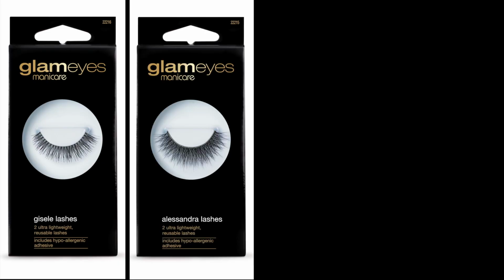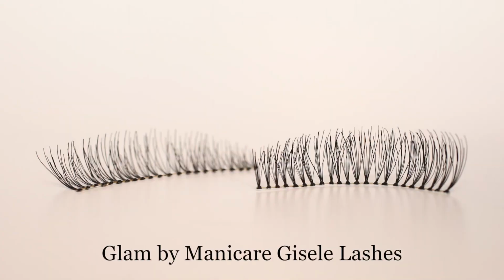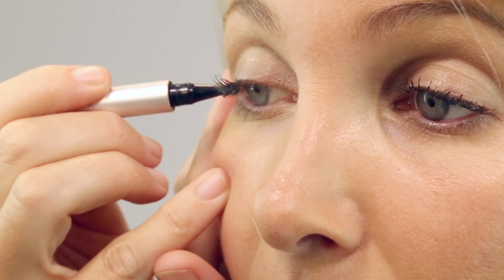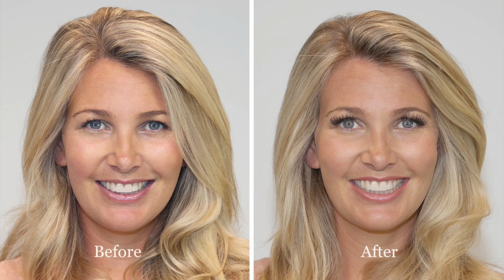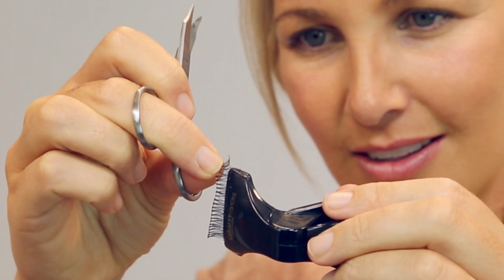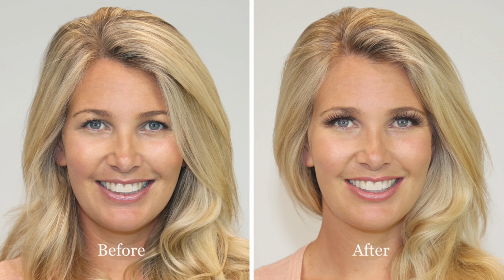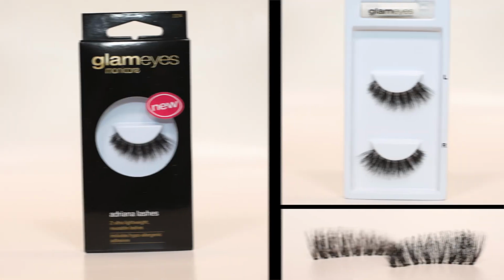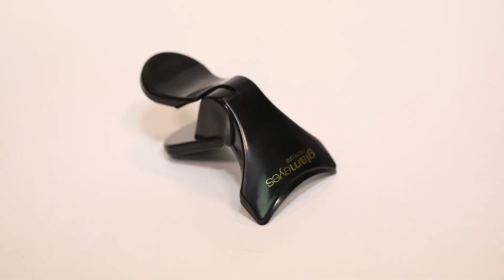How-to: pick the right false eyelashes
Bree's here to show you how to pick the right lashes for you.

FEATURED PRODUCTS
Glam by Manicare Gisele lashes